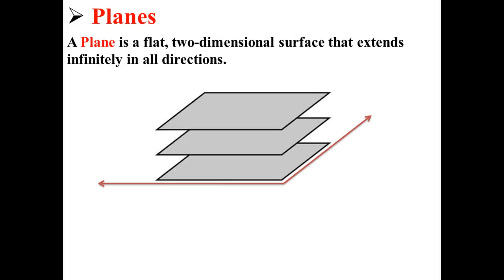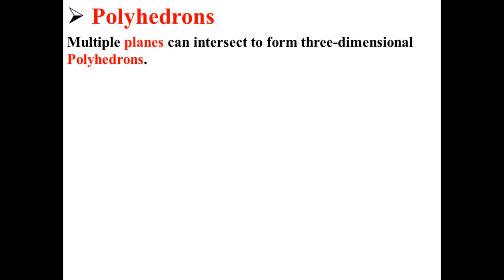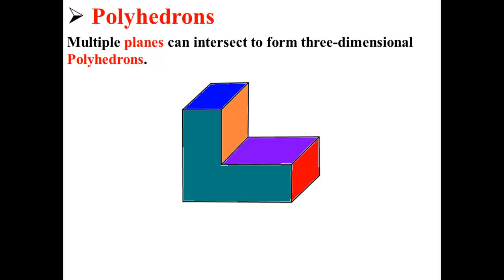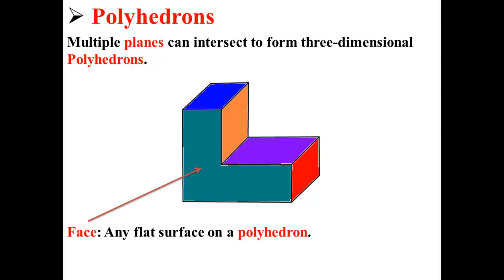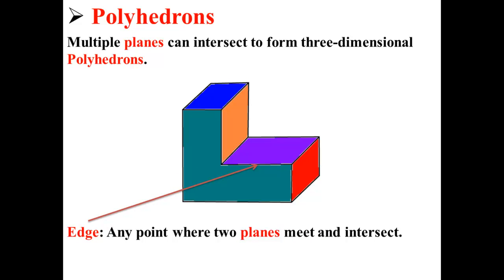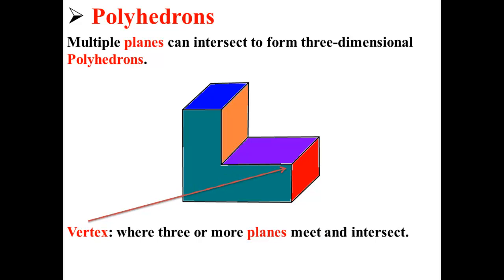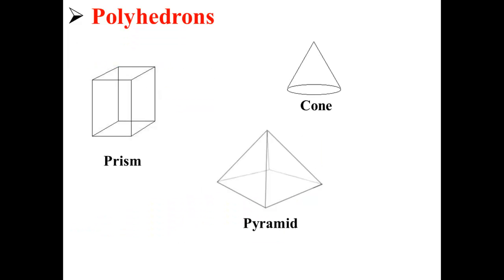Planes and Polyhedrons